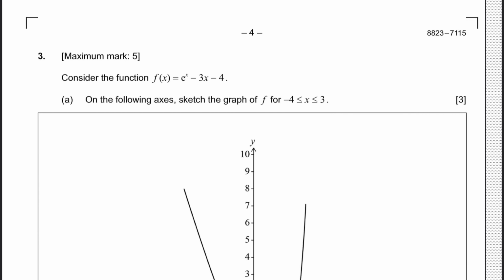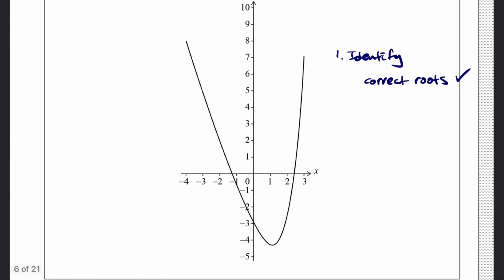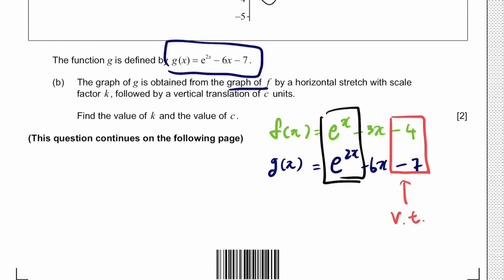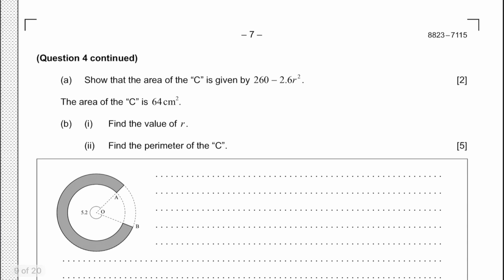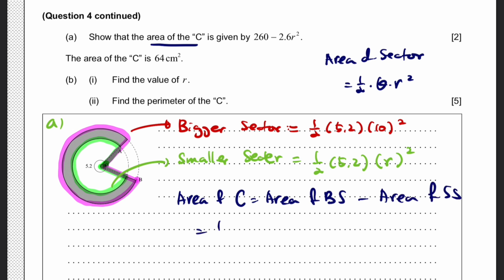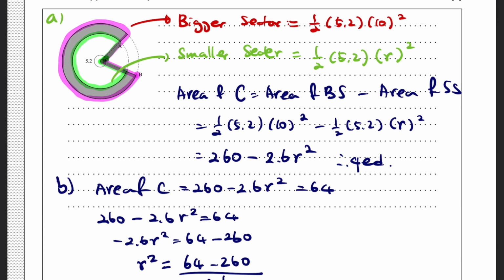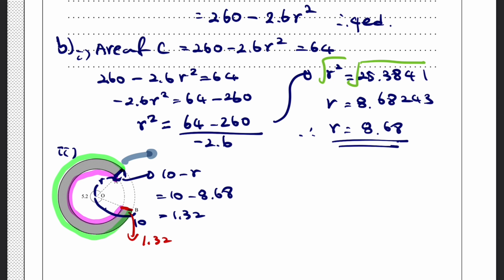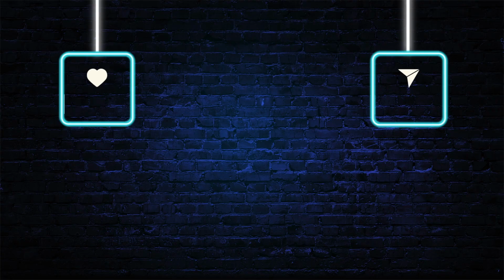IB DP Math AASL Nov 2023 TZ2 Paper 2 - Section A - Q3 & Q4